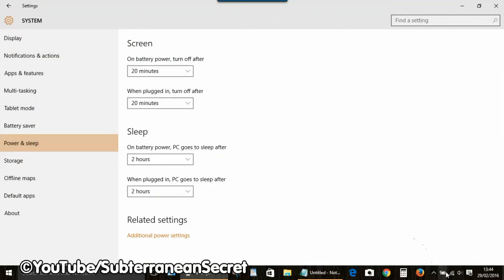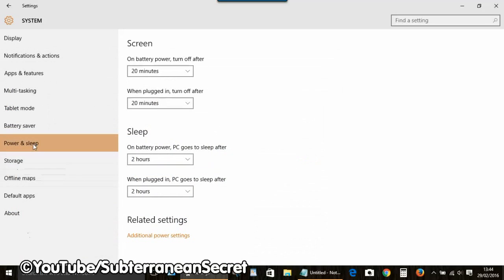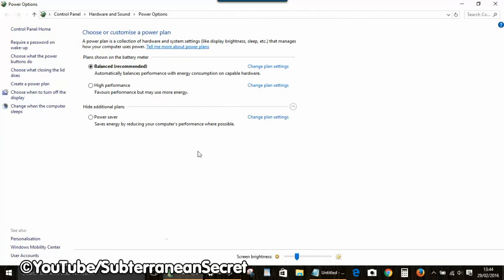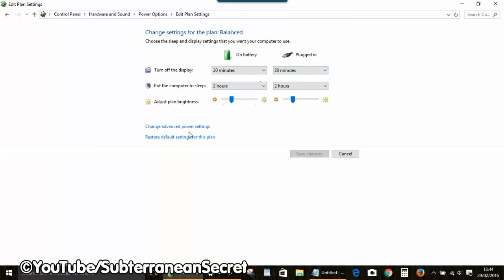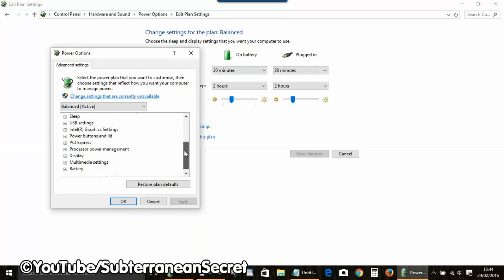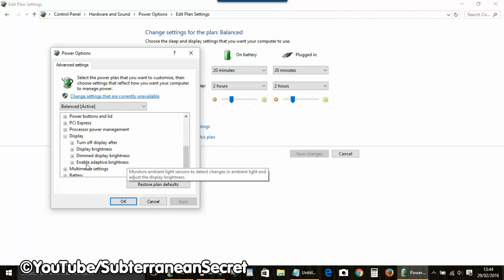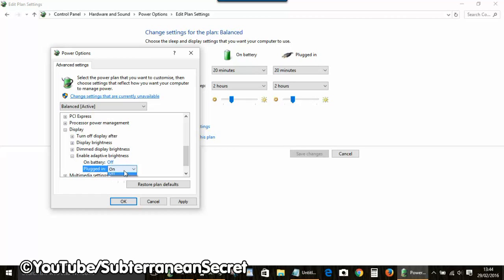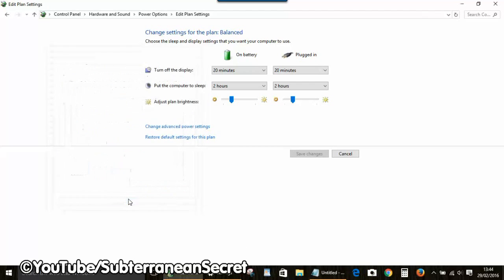How to Stop Windows 10 from Automatically Adjusting Screen Brightness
If your screen brightness keeps changing unexpectedly or appears to flicker, it may be due to Windows 10’s adaptive brightness feature. This setting automatically adjusts brightness based on ambient lighting conditions or power settings, but it can sometimes cause unwanted fluctuations.

 Method 1: Disable Adaptive Brightness via Settings
1️⃣ Open Settings – Click the Start button, then select Settings (gear icon).
2️⃣ Go to Display Settings – Click System, then select Display from the left-hand menu.
3️⃣ Find Brightness Options – Scroll down to Brightness and Colour and look for the option "Change brightness automatically when lighting changes".
4️⃣ Disable Adaptive Brightness – If available, untick this option to turn off automatic brightness adjustments.

 Method 2: Disable Adaptive Brightness via Power Options
1️⃣ Open Power Options – Press Win + X, then select Power Options.
2️⃣ Edit Plan Settings – Click Additional power settings, then select your active power plan.
3️⃣ Adjust Advanced Settings – Click Change plan settings, then select Change advanced power settings.
4️⃣ Disable Adaptive Brightness – Expand Display, then find Enable adaptive brightness. Change both On battery and Plugged in settings to Off.
5️⃣ Apply Changes – Click Apply, then OK to save the settings.

 Method 3: Update Display Drivers
If the brightness still fluctuates, outdated display drivers might be responsible.
✔️ Open Device Manager – Press Win + X, then select Device Manager.
✔️ Find Display Adapters – Expand the Display adapters section.
✔️ Update Driver – Right-click your graphics driver and select Update driver.

 Conclusion
Once adaptive brightness is disabled, your screen should maintain a consistent brightness level, ensuring a stable viewing experience. If issues persist, checking for Windows updates and adjusting your power settings further may help.